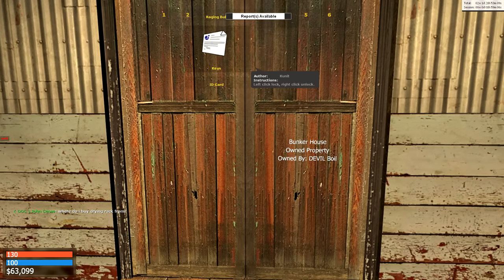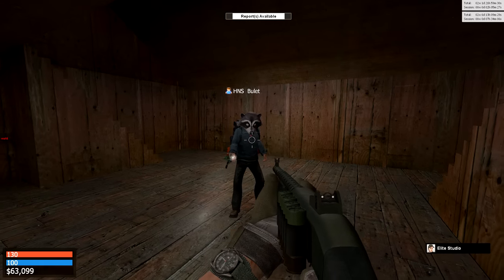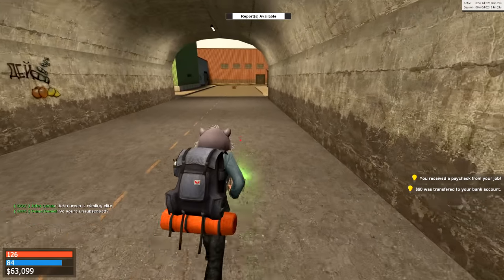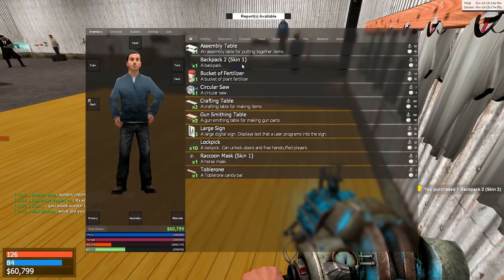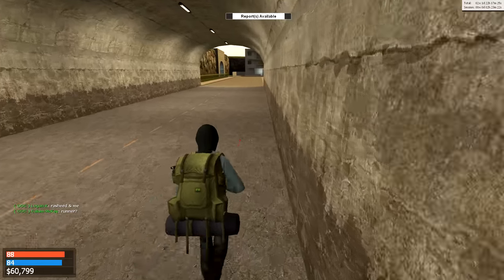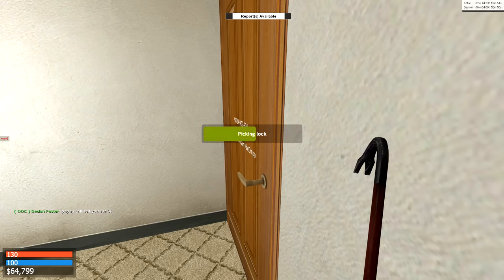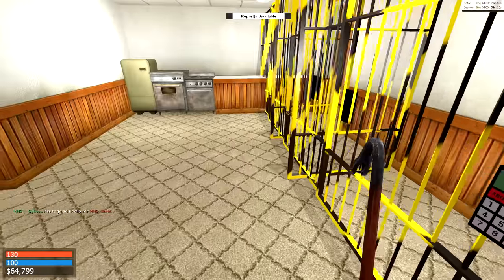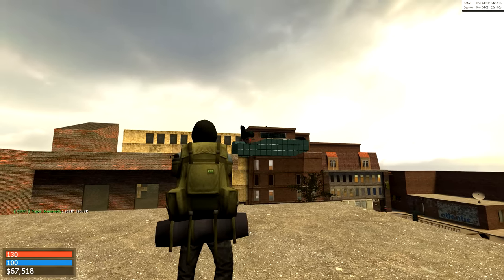Garry's Mod DarkRP | Dirt To Diamonds: HOLDING THEM UP! [4]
Welcome to my new Garry's Mod DarkRP series called 'Dirt To Diamonds'. In DTD my aim is to go from dirt (rags) to diamonds (riches) starting at the start working our way up to the very top. There's gonna be so much I can do with this series and every episode will be fresh for you to watch. This wont be your average Gmod DarkRP series, this will be better, more action packed, more interesting, and MUCH more exciting. I plan to do some amazing stuff a long the way so if you're gonna stick around with me and you want to see more Gmod DarkRP 'Dirt To Diamonds' let me know! Today we done some gun-point robberies and make some nice profit.

(Hyplex has been shut down & no longer exists)

- EliteStudio